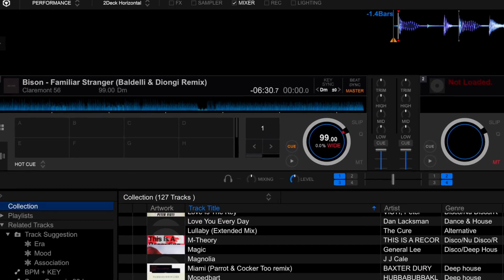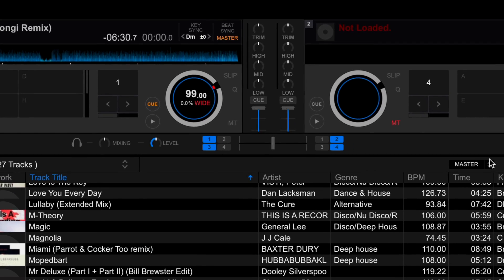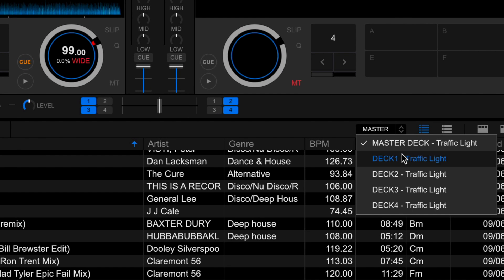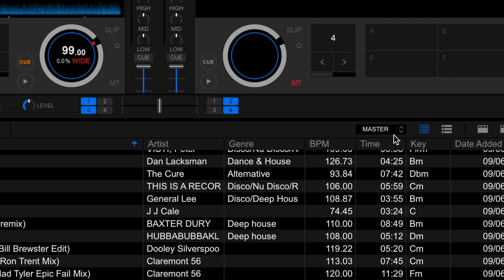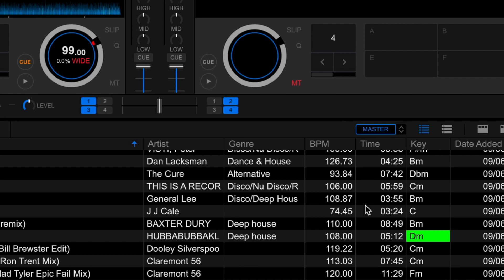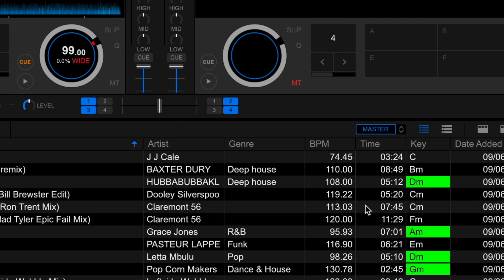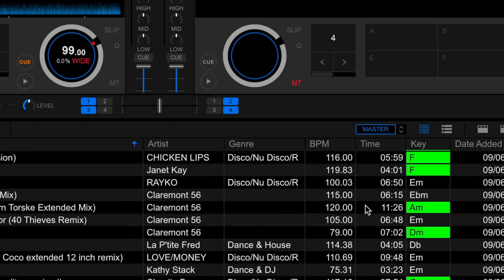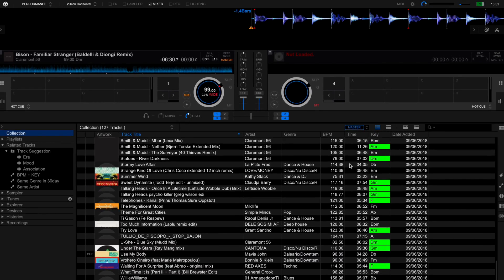DJ Software Tips & Tricks: How To See Key-Compatible Tracks In Rekordbox 5.4+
Get the best tuition out there for Rekordbox – Rekordbox Made Easy

As of Rekordbox 5.4.0 (in beta at the time of writing this), you can press a single button on your browser and have the software show you tracks that are in the same or a compatible musical key, for easier keymixing.

As we highlighted in our news piece earlier today, this is especially great in the case of this particular DJ software because of its less-thank-friendly key notation system.